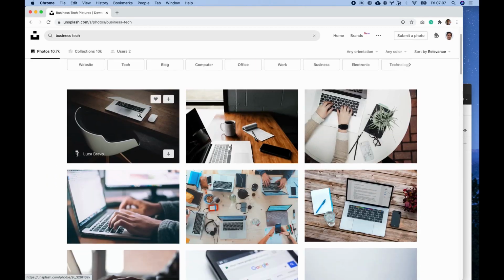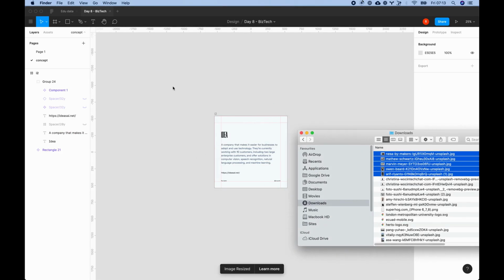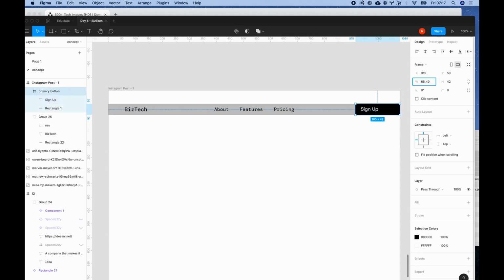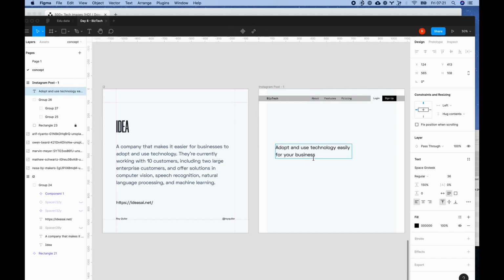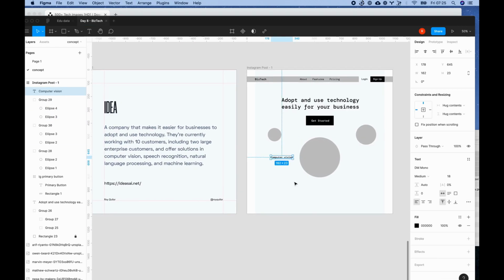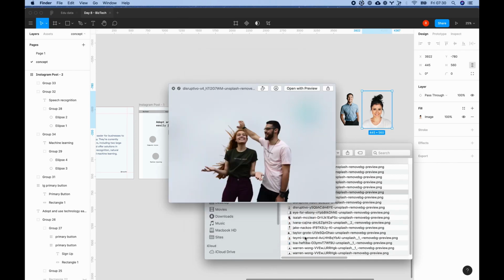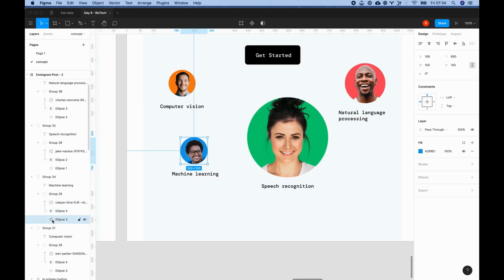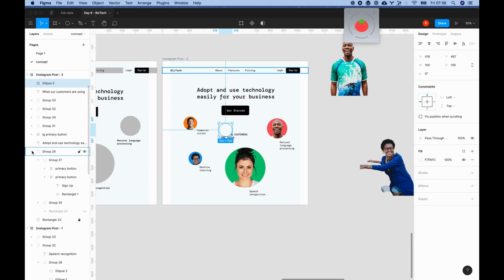Figma Web Design Tech Speed Art - 8/30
Web Design Hero Section 30 Day Challenge Speed in Figma

Biz Tech
A company that makes it easier for businesses to adopt and use technology. They’re currently working with 10 customers, including two large enterprise customers, and offer solutions in computer vision, speech recognition, natural language processing, and machine learning.

My thought process:

1. Image
Happy staff saying what tech they are using

2. Colour
Clean white, vibrant colours for new tech and dark gray for cta

3. Headline
Just saying what the business does. Could support this with two
enterprise logos. Used a monospace font for the tech style.